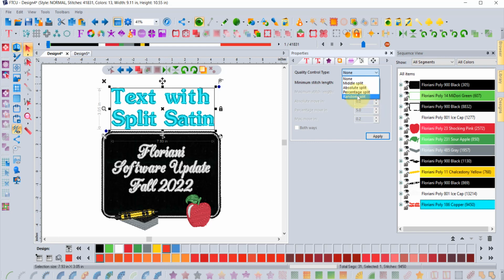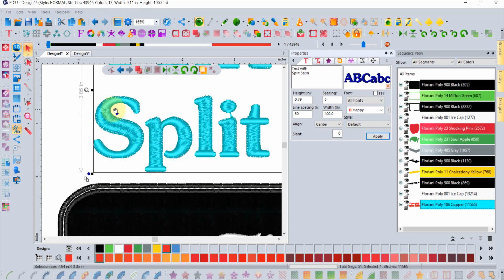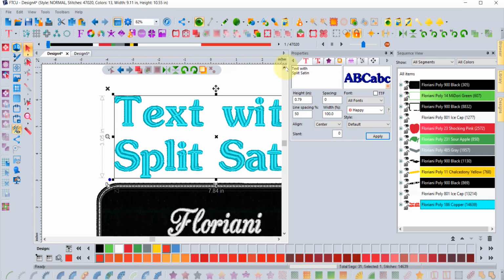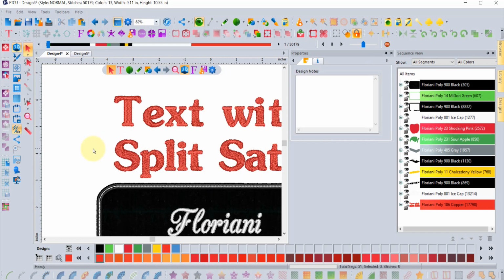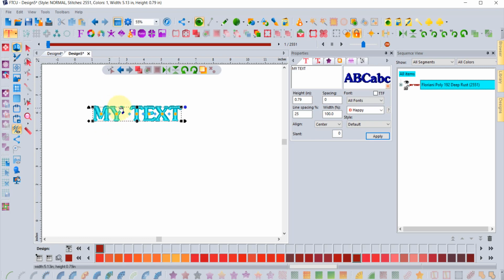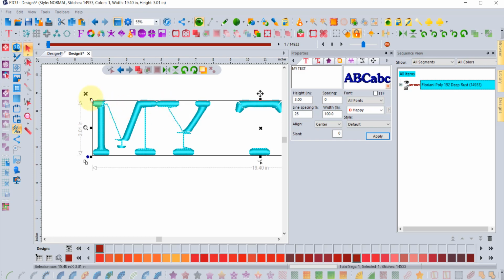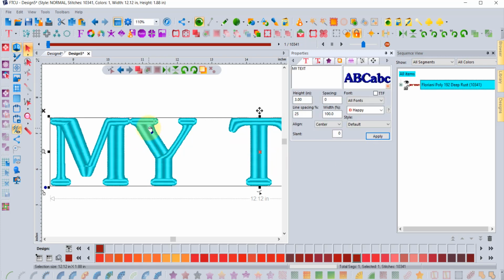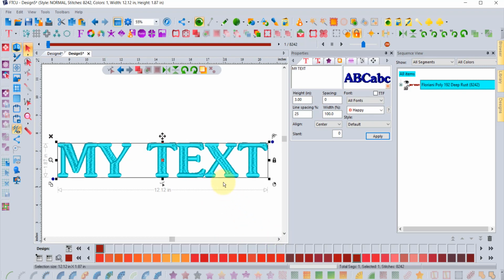Text with Split Satin Fill - Build 3857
Now includes the ability to use a split satin.  This is a great new ability that is for when you make the letters large, and they become tool long for a satin stitch.  Now you have the ability to apply "Random Split" or "Middle Split" to break up the satin stitch.  In the past the only solution was to use a "Pattern Fill" and now we have "Split Satin" as an alternative.  The "Split Satin" will only split when the stitch gets tool long and you can choose what is too long with settings for the minimum and maxim stitch length.  A split satin allows the letters to keep the dimension of the satin stich where a fill would flatten the look and not let the thread shine as much.